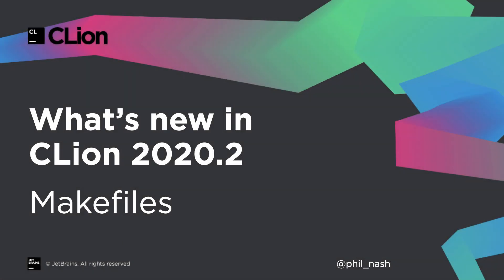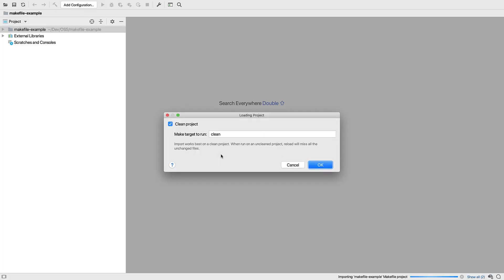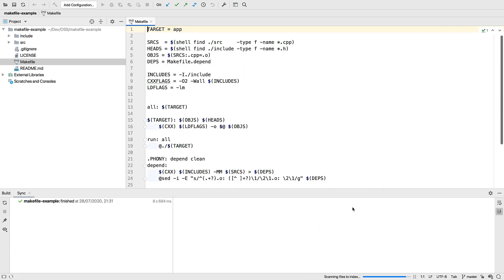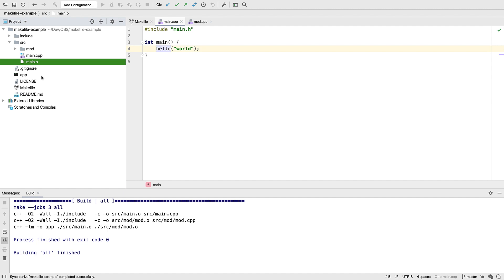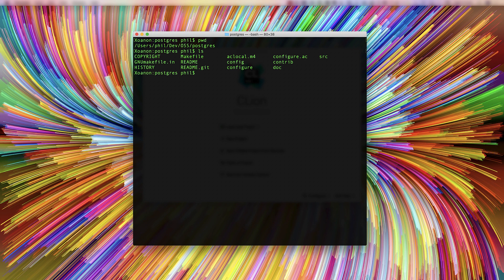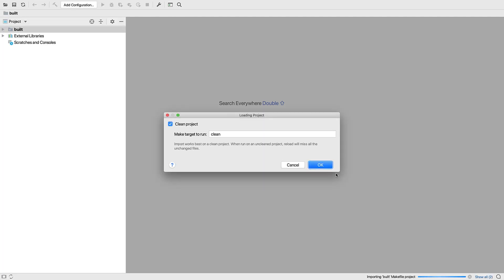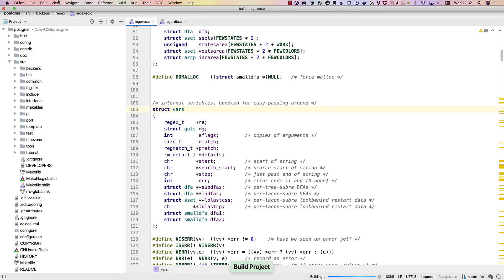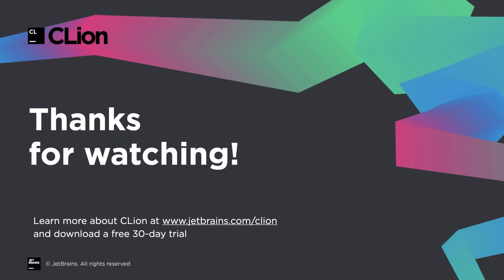What's New in CLion 2020.2: Makefiles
CLion 2020.2 is now open to a wider variety of C and C++ projects by introducing a top-voted feature – Makefiles projects support. Thanks to better compliance with the C++20 standard, many reworked code analysis checks, and new unit testing abilities, writing high-quality, modern C++ code has never been easier.

Here are the release highlights for the Makefile projects support:
00:00 - Intro
00:36 - Basic project demo
01:07 - Makefile plugin
02:03 - Run Makefile project in CLion
02:33 - Postgres database server project sample
03:33 - Change Project Root

Category: WhatsNew